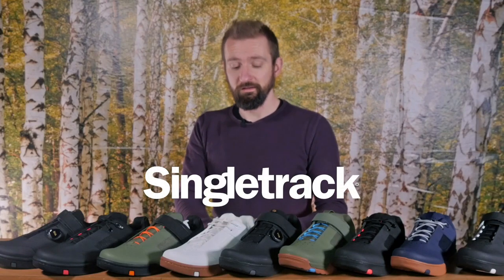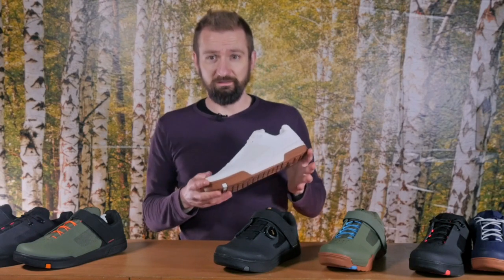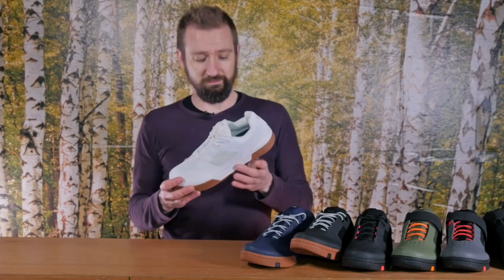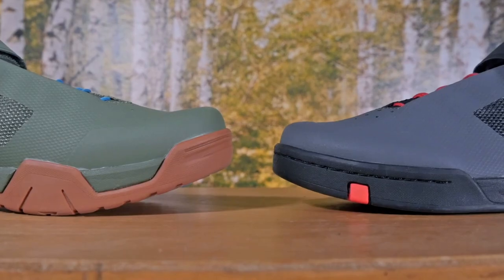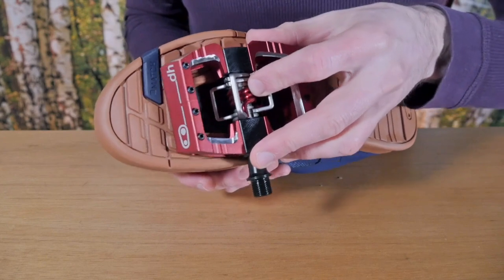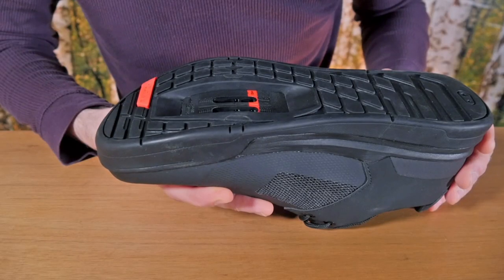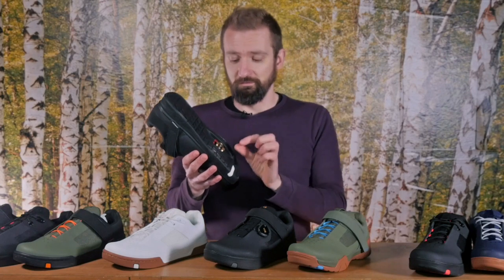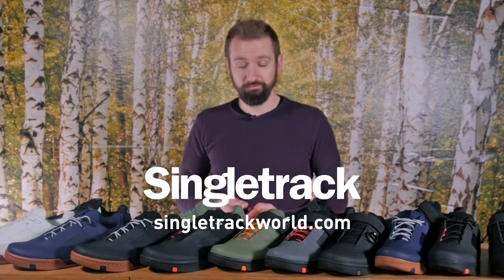First Look: crankbrothers full shoe range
crankbrothers have been working on a range of shoes for four years, and almost no one guessed. They’ve even been posting photos and videos of pros riding them for the past year, and this past season, there have been pro racers sat around in pits wearing them with no branding except for a question mark. Now they’re ready to unveil them to the rest of us.

Fabio Wibmer, Luca Shaw, Rach Walker, Anka Martin, Cedric Gracia, Bernard Kerr, Angel Suarez, and Iago Garay are among the pros who’ve been riding and racing in these for a while.

With fifteen different shoes in the lineup, at first it looks a little bewildering, but the range breaks down to very logical options, named the Mallet, the Mallet-E and the Stamp. Each of those is divided up further by their retention systems, which are BOA, speed laces, or standard laces. BOA and speed lace editions also get a hook and loop retention strap that locks the shoe down in front of your ankle.
The Stamp range are all flat pedal shoes, and both varieties of Mallet are clip-in shoes. There are features common to all of the shoes that I’ll take you through first, then each type specifically, but also, crankbrothers have shared plenty of details of the design process and reasoning that we’ll take a look at too...